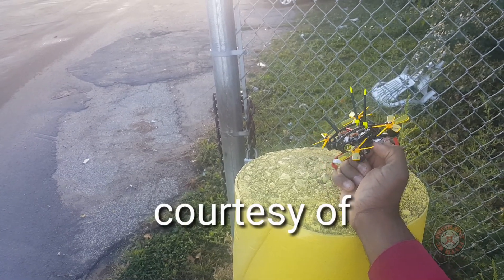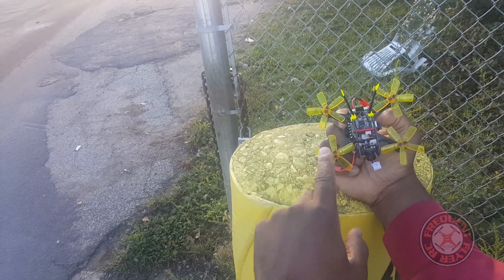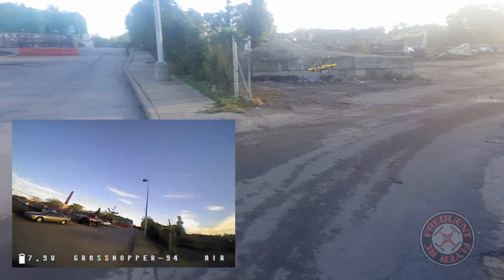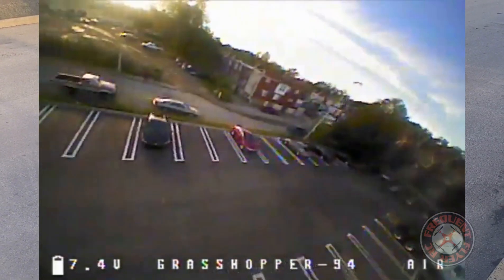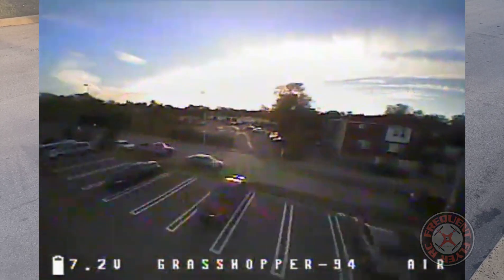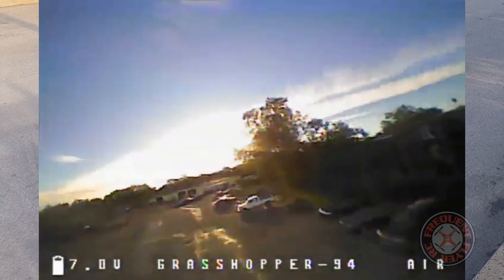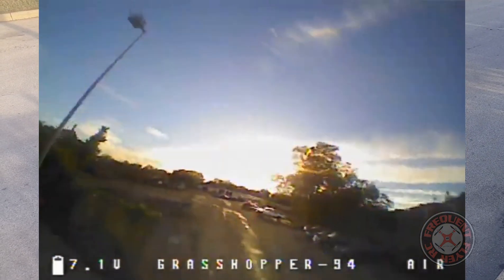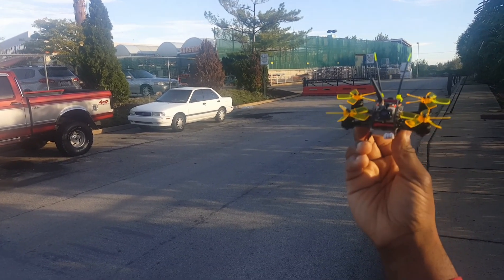FullSpeed Grasshopper 94 Quick LOS Flight and FPV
Site Description:
Grasshopper - 94 94mm mini FPV racing drone is a brilliant racer which has an amazing competence in bringing you the unprecedented flight. With an 30C high discharge rate LiPo, you are able to enjoy piloting the drone at a high speed with maximum immersion. More importantly, you are allowed to adjust the parameters via BetaFlight ground station or with the transmitter, know the real-time RSSI whenever you want.

Main Features:
● Efficient flight because of the 94mm small wheelbase, aerodynamic canopy, and 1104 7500KV brushless motors
● Minicube F3 flight controller supports CleanFlight and BetaFlight; self-balancing, semi-self-balancing and manual mode
● OSD and ESC settings can be adjusted remotely by the BetaFlight ground station and the transmitter respectively
● BLHeli - S ESC uses DShot600 ( default ) to ensure the anti-interference and fast responses for freewheeling
● 600TVL CMOS camera works with the VM275 5.8G 48CH 25mW VTX, offering you the real-time FPV within 150m

SPECIFICATIONS:

Wheelbase: 94mm
Weight: 68g ( not including battery )
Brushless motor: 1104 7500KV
Brushless ESC: 4-in-1 BLHeli - S 10A
Propeller: 50mm five-blade
Camera: 600TVL HD CMOS
Video transmitter: VM275 5.8G 48CH 25mW
Flight controller: Minicube F3 6DOF with OSD
Buzzer size: 10 x 20mm ( with integrated LED )
Battery: 7.4V 500mAh 30C LiPo ( included )
Flight time: 3 - 5 minutes

Minicube F3 6DOF Flight Controller
Size: 27 x 27 x 5mm
Mounting hole spacing: 20mm
Processor: STM32F303 MCU
IMU: MPU6000 SPI
OSD display: battery voltage, RSSI, flight mode, flight duration, aircraft name etc.
Firmware: OMNIBUSF3 BetaFlight 3.1

Minicube 4-in-1 BLHeli - S 10A ESC
Processor: BB2 48MHz chip
Firmware version: BLHeli - S 16.5
Continuous current: 4 x 10A
Peak current: 4 x 15A ( up to 10 seconds )
Power supply: 2 - 3S LiPo
BEC output: 5V 1A
Programmable: yes
BetaFlight passthrough ready
DShot600 ( default ) ready